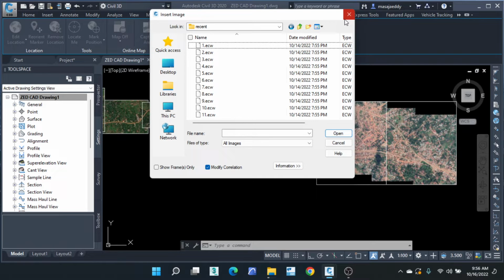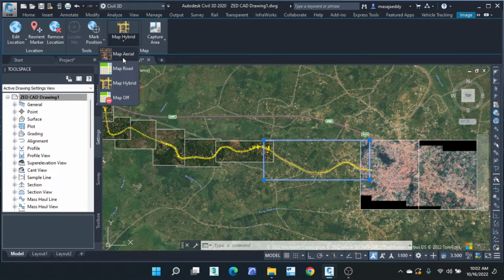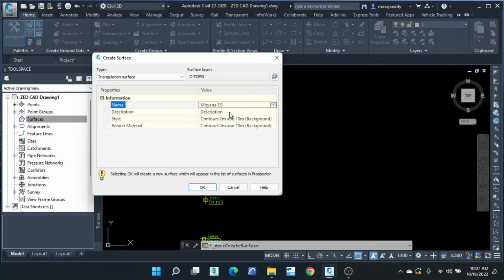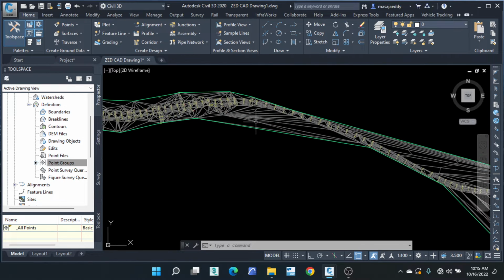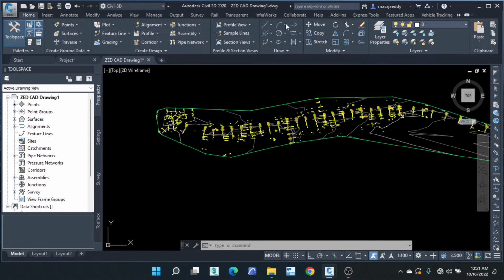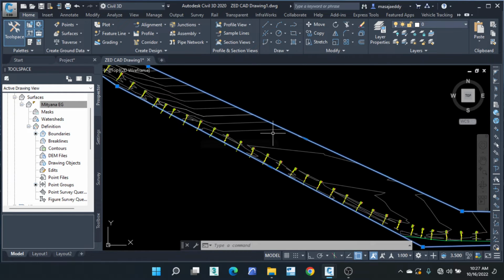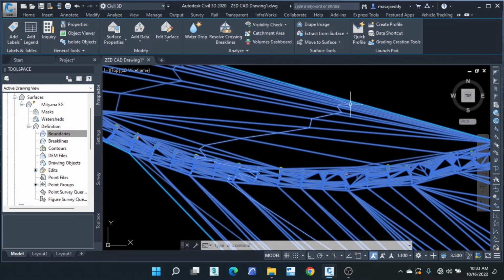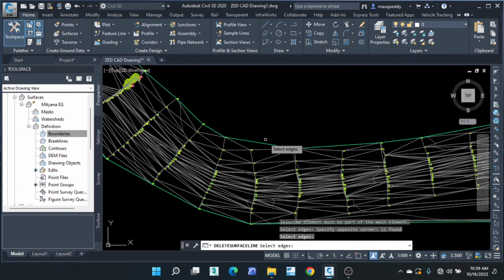Highway Design Bootcamp with Civil 3D - Day 2B | ZadeCAD Academy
Course Description
As urban and residential areas grow, addressing the layouts and configurations for modern, sustainable design becomes mandatory.

Throughout the Bootcamp, the participants are taught the tools to optimize their civil highway and road designs for efficiency and safety while minimizing project costs.

 They practice real-world design and production workflows with hands-on exercises and datasets so that you can practice as you learn.

As a result, you will deliver stronger, more robust designs that meet project requirements. Therefore, the basics of design for highways will be discussed in the scope of the Manual Design Criteria approach.

The design and analysis steps for highway elements will be discussed in the Ministry of Works and Transport’s Road Design Manual (Volume 1: Geometric Design).

Training Objectives
The program will be started from the basics to ensure the full participation of all attendees to enable the participants to:
• Create, analyze, and adjust survey data.
• Model and design the different components of roads and highways ie corridors, roundabouts, intersections and interchanges, roundabouts, parcel layouts, and culverts among others.
• Quantify materials and generate volume reports.

Target Audience.
• Civil Engineers.
• Surveyors.
• Water Engineers.
• Urban Planners.